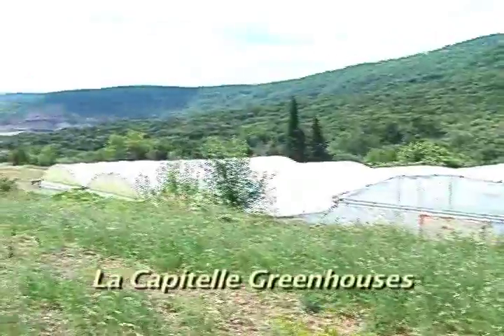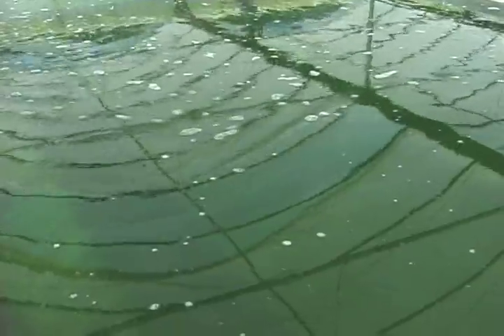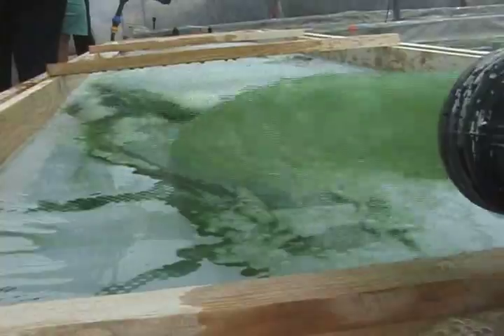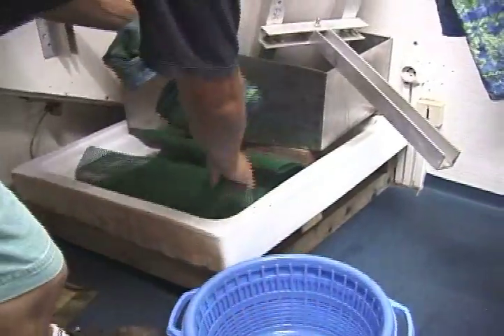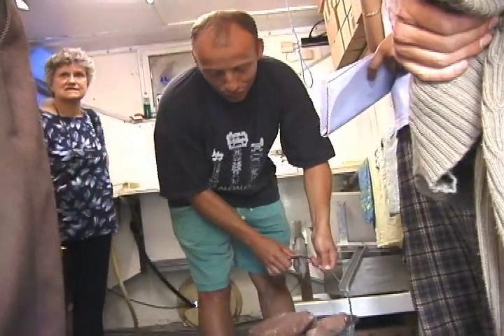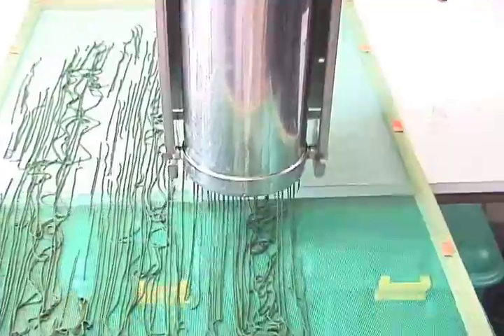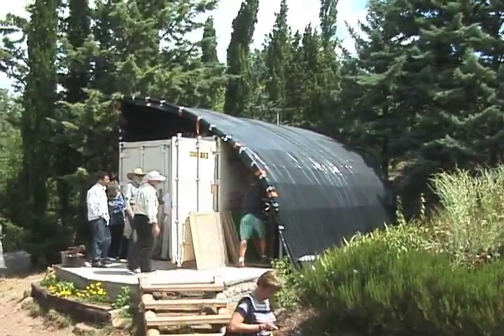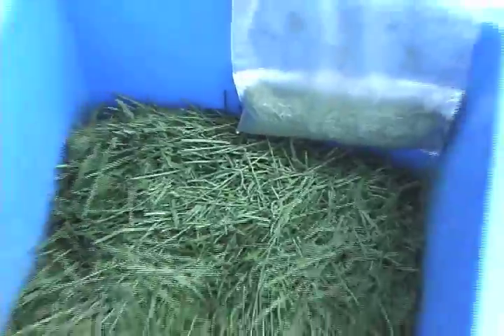Family Spirulina Algae Farm in France • 2002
At La Capitelle Spirulina Farm in the South of France, Philippe Calamand demonstrates growing, harvesting, dewatering and drying spirulina. With two greenhouse production systems, by 2002 he produced about thirty 100 gram packages per day for four months in the summer. Local demand for Spirulina La Capitelle noodles exceeded capacity. (2002).